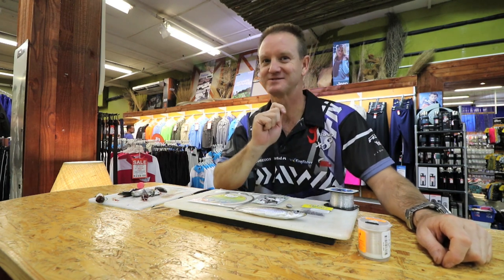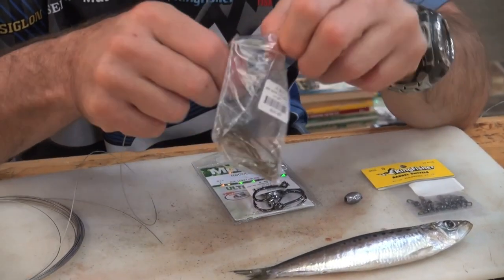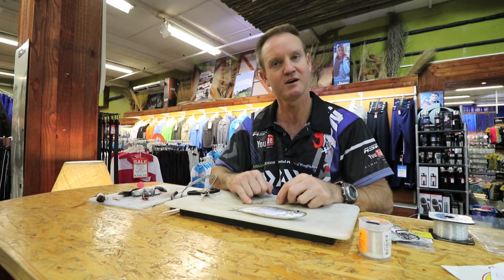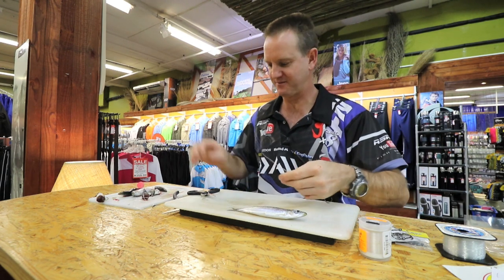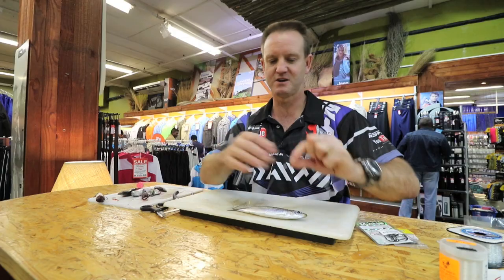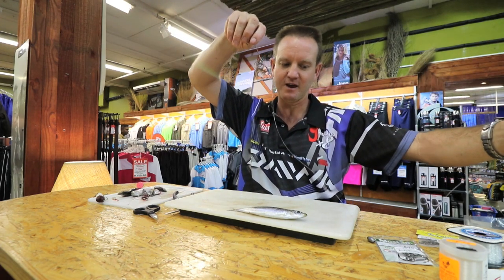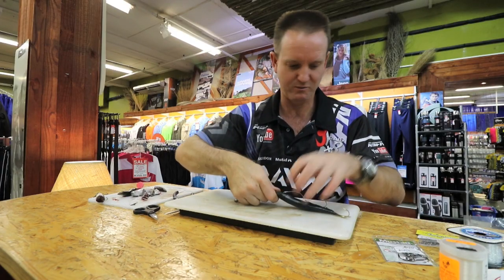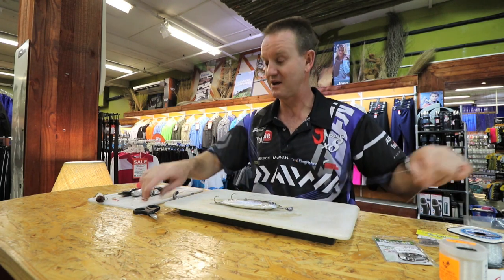Ray's Special Drift Sardine for Shad | ASFN Baits